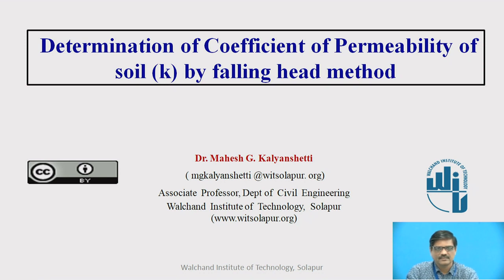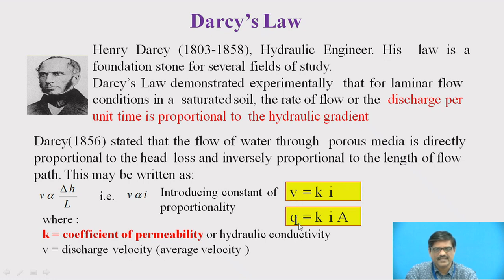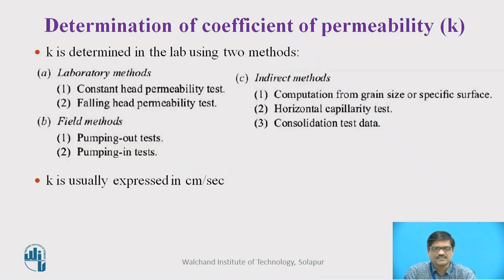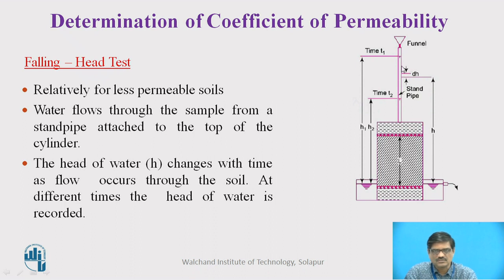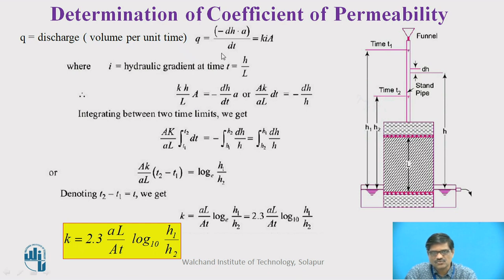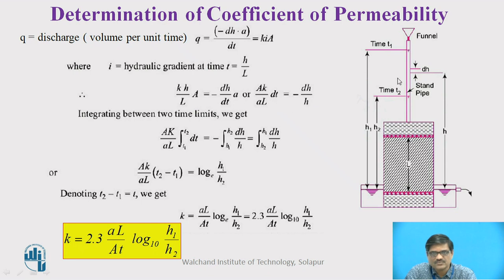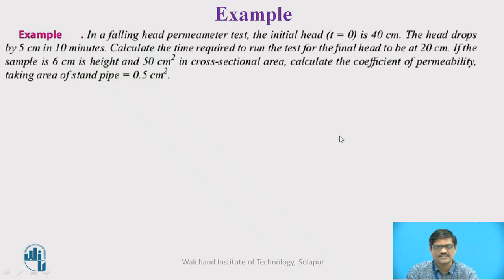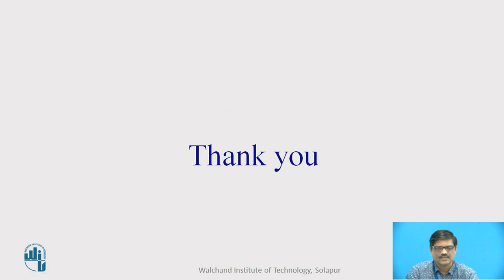Determination of Coefficient of Permeability of soil (k) by falling head method